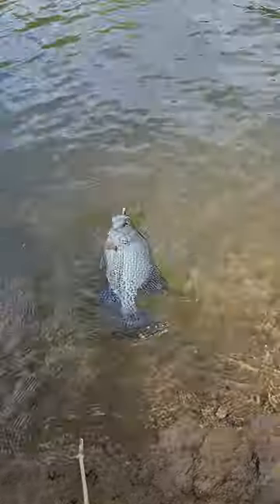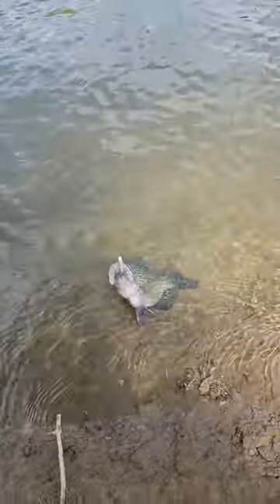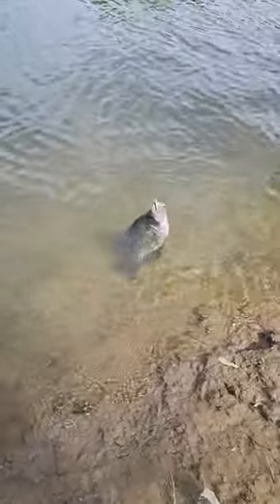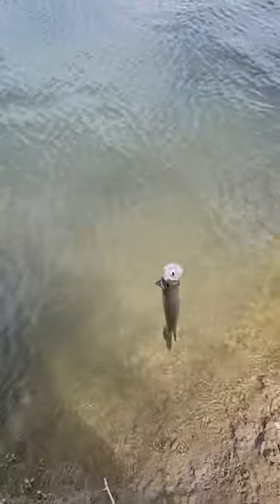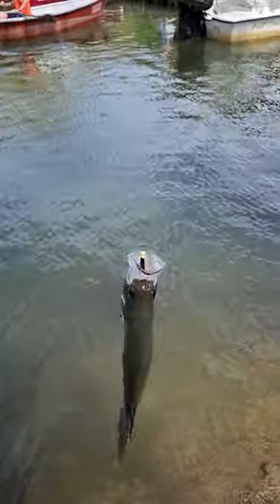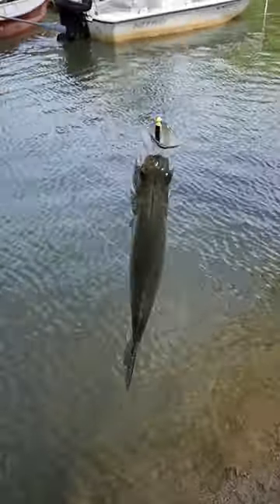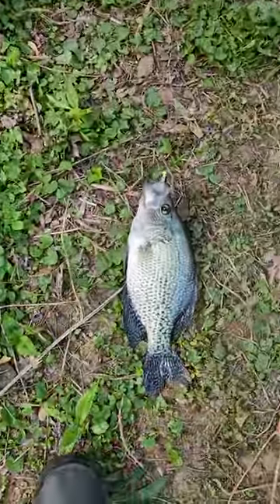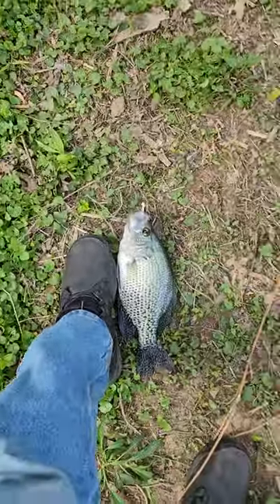First big white crappie for this spring on the Potomac river